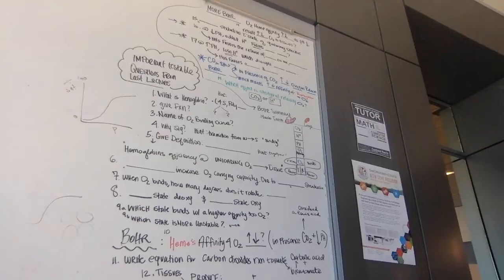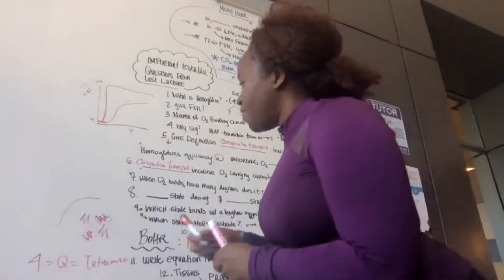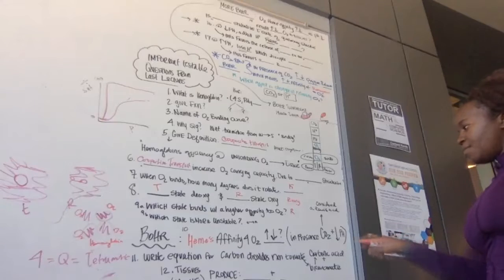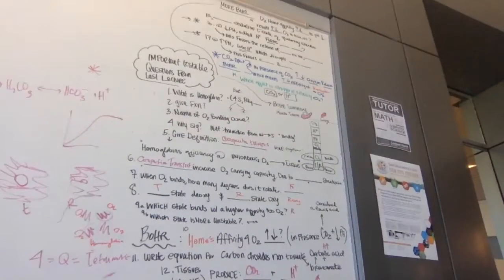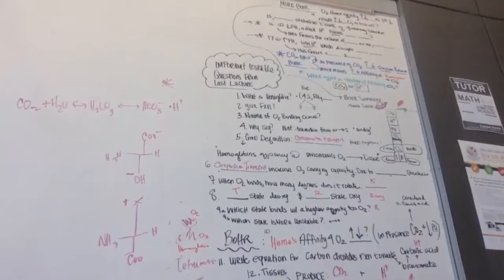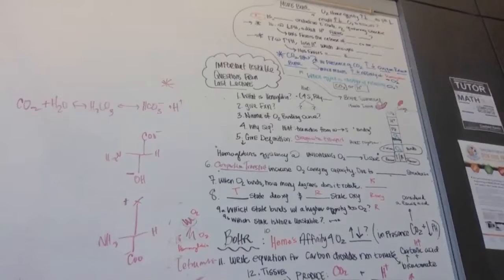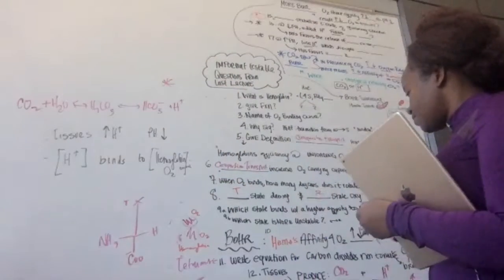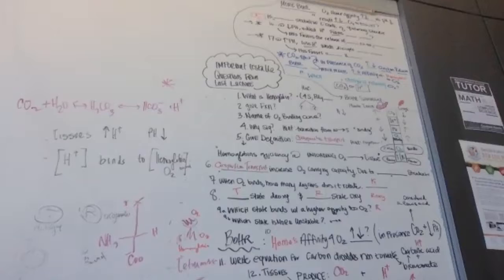Questions on BOHRS EFFECT, HEMOGLOBIN, CO2 and PROTONS affect!